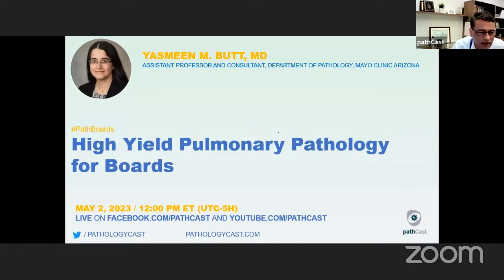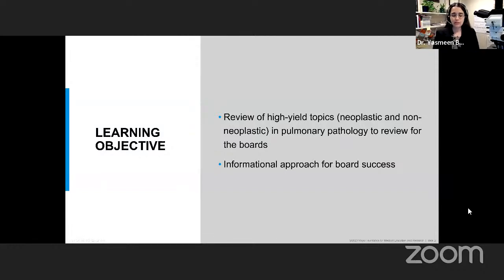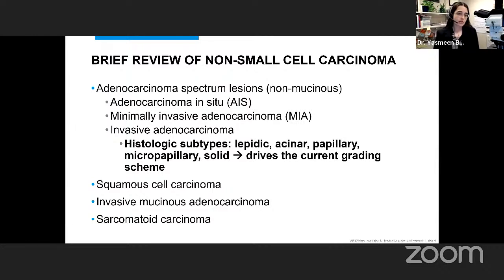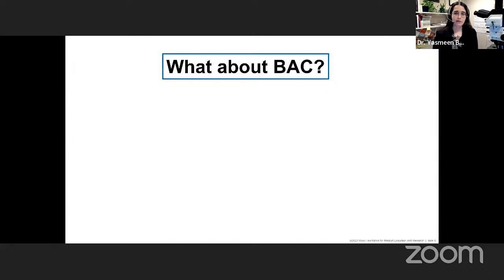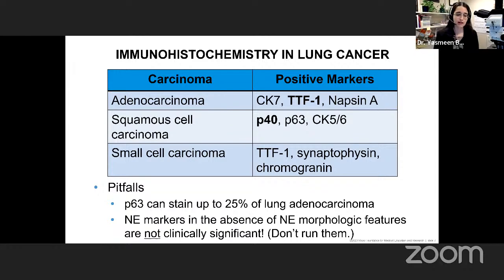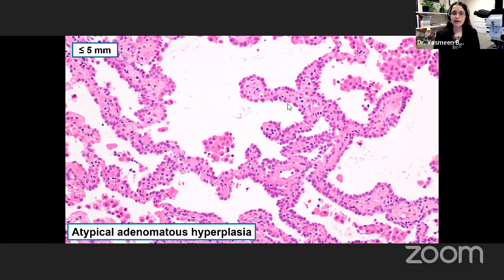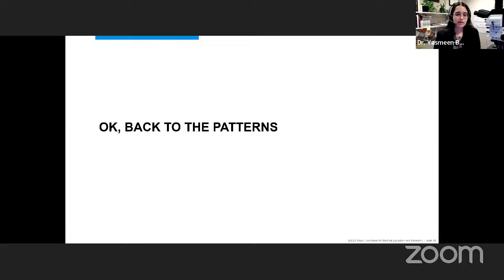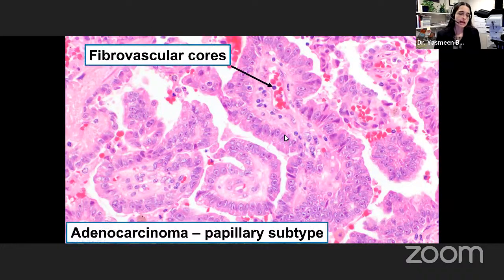# PATHBOARDS High Yield Pulmonary Pathology for Boards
PATHBOARDS Dr. Yasmeen Butt, MD, Assistant Professor of Pathology, Mayo Clinic Arizona, discusses "High Yield Pulmonary Pathology for Boards "